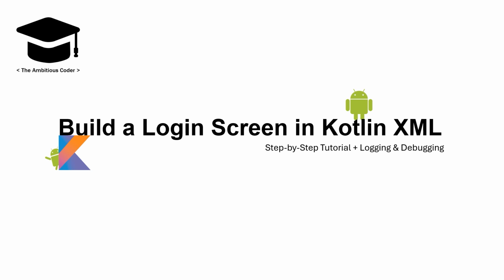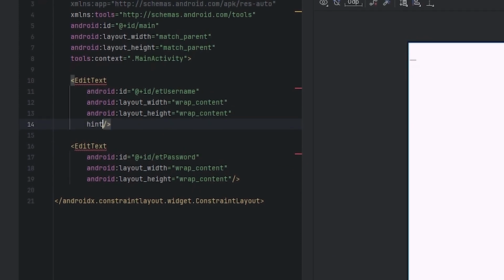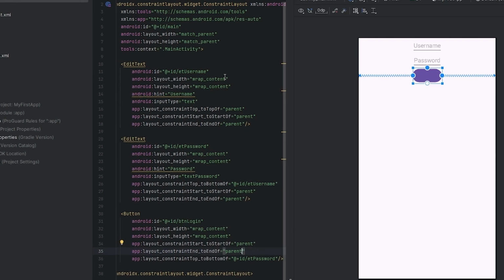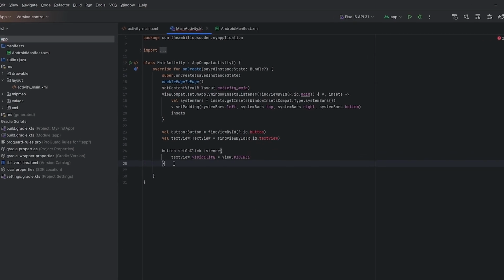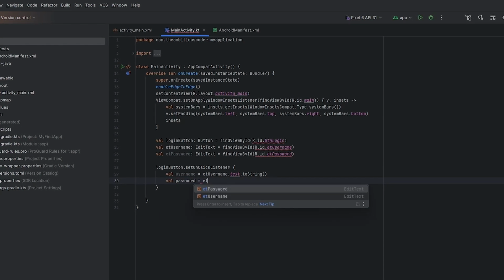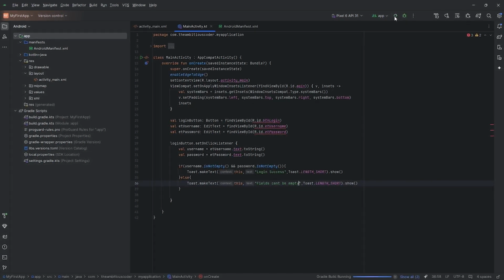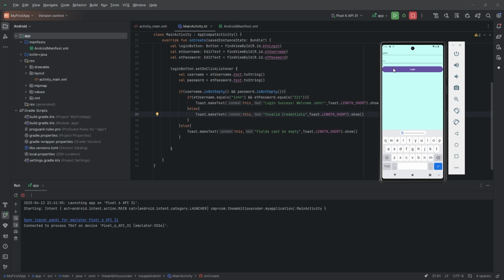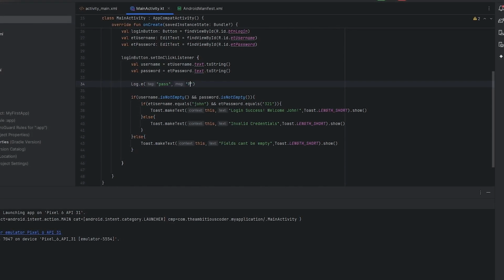Build a Login Screen in Kotlin XML | Step-by-Step Tutorial + Logcat Debugging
🎯 In this video, we’ll build a beautiful **Login Screen in Android** using **Kotlin and XML**, step by step — and we’ll even **debug a real login bug using Logcat!** 😅💡

Whether you're a **beginner in Android development** or want to sharpen your Kotlin + XML skills, this tutorial will guide you from UI design to logic implementation and bug fixing!

🐞 This video features a common mistake (`Editable` vs `String`) and shows how to debug it with Logcat in real time!

💬 **Have questions or ideas for part 2 ? Drop them in the comments!**